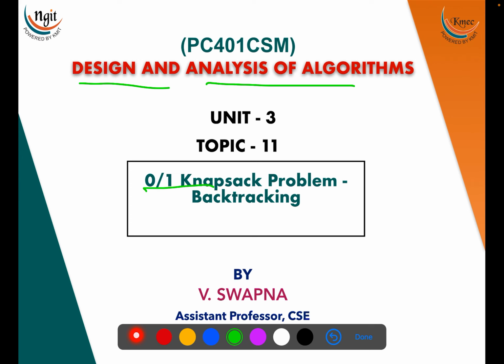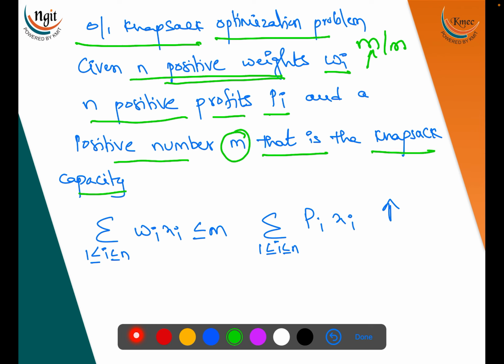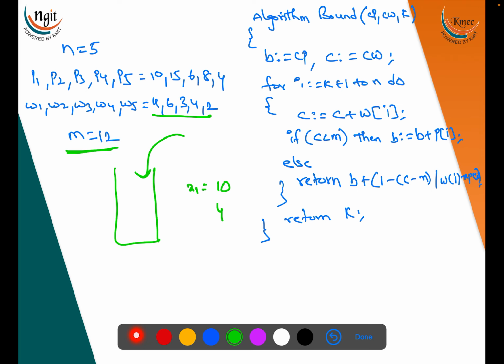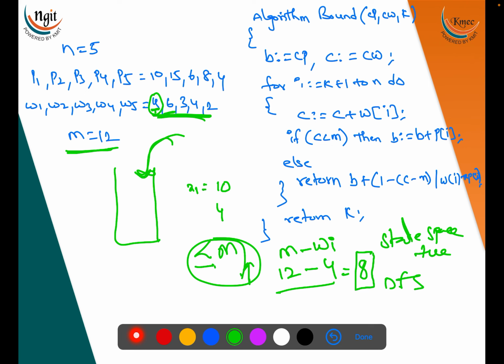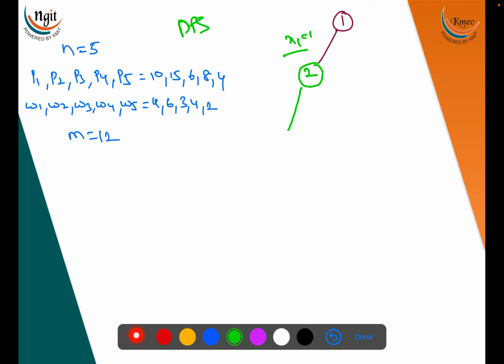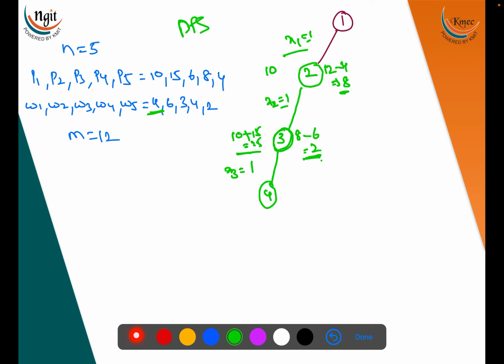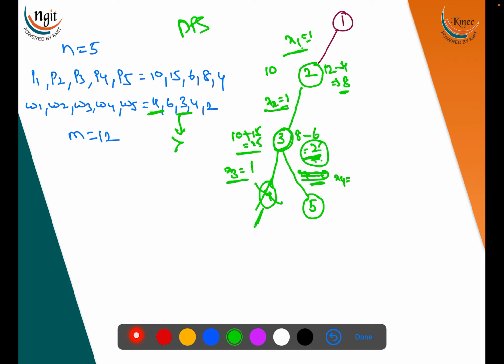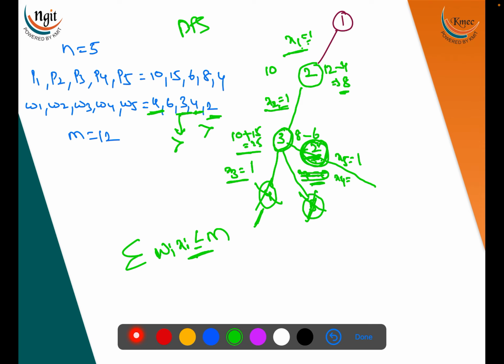3.11 0 1 Knapsack Problem Backtracking